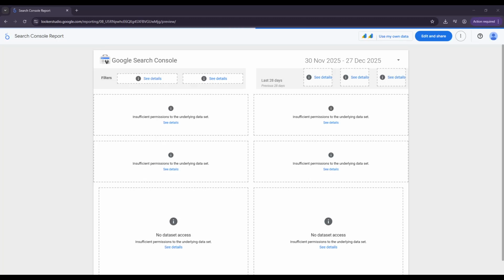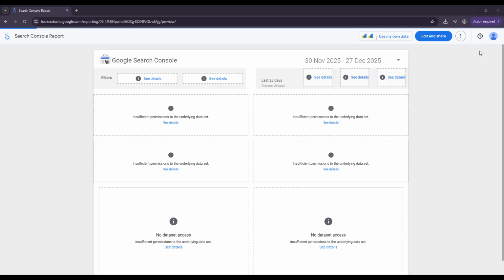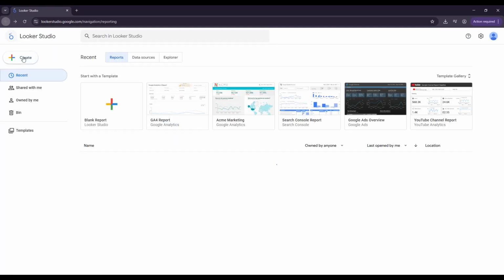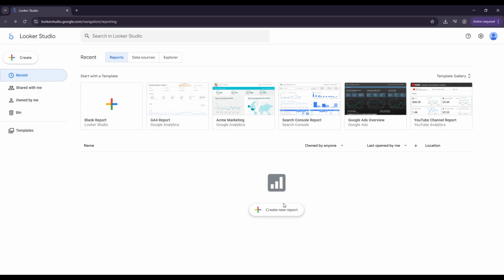How to Calculate Roas in Google Looker Studio 2026 (Simple Step!!!)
ROAS (Return on Ad Spend) is one of the most important performance metrics for paid campaigns — and Looker Studio makes it easy to calculate, even if your data source doesn’t include it.
In this tutorial, you’ll learn how to calculate ROAS in Google Looker Studio using a simple custom formula.

This hands-on guide walks you through how to:
• identify revenue and cost columns in your data source
• create a new calculated field for ROAS using basic math
• format ROAS as a percentage or decimal
• apply the metric across charts, tables, and scorecards
• troubleshoot common errors when revenue or cost fields return zero
You’ll also learn how ROAS differs from ROI, which source connectors support revenue fields, and what to do if your data requires blending.